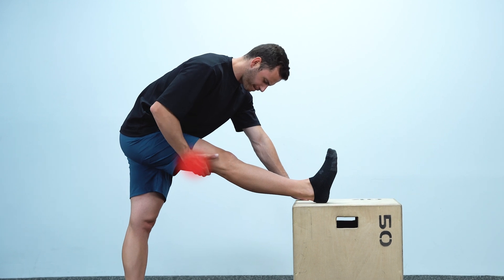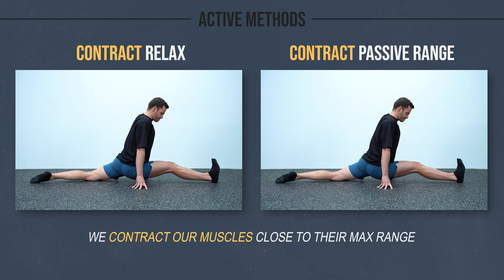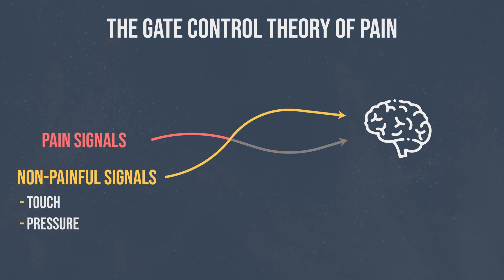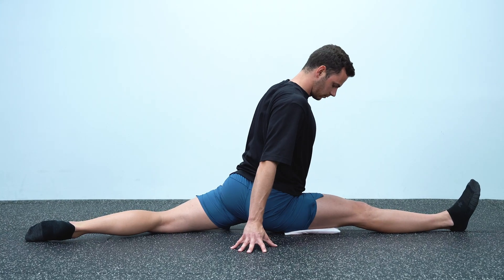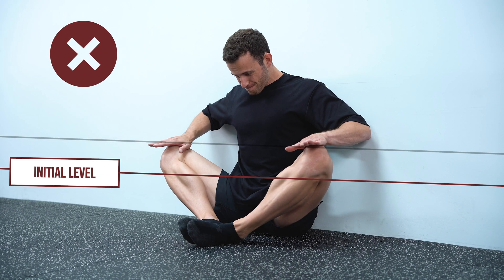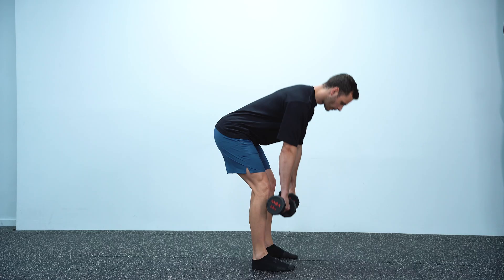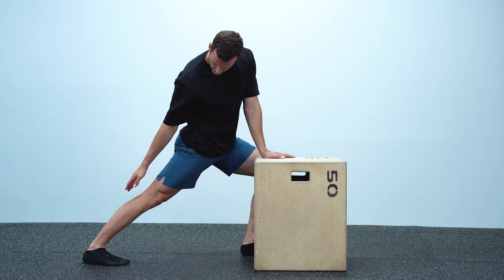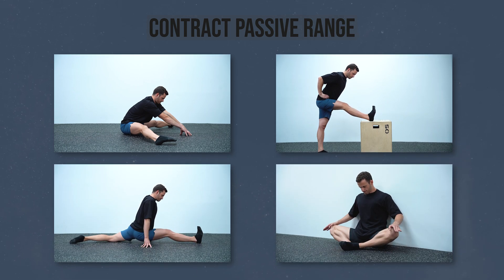How To Feel Less Pain When Stretching - (With This Science-Based Technique)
A Science-Based Technique to Reduce Stretching Pain
Have you ever stretched and wondered, "Is this pain truly essential for gaining flexibility?" 💡 Turns out, it might not be as necessary as we thought. In today's video, I explore the nuances of stretching pain and share a science-based method I discovered to alleviate it.

We're talking about the "gate control theory of pain" introduced back in 1965. This theory suggests there are ways to "trick" our body and modulate the sensation of pain. The most fascinating part? It's backed by years of experience and testing and can be applied to almost any exercise you want.

📌 Stretching Pain & Gate Control Theory Explained:
Whether you're a novice or a pro in flexibility training, understanding the gate control theory of pain can be a game-changer. We often accept pain as part of the stretching process. While stretching pain can often be inevitable as you train close to your maximum range to progress, understanding how to manage that pain significantly impacts the overall intensity of your flexibility journey. Fortunately, there's an effective method that not only reduces pain but also offers numerous additional benefits for your overall performance and health.